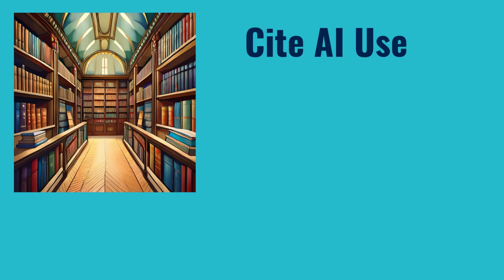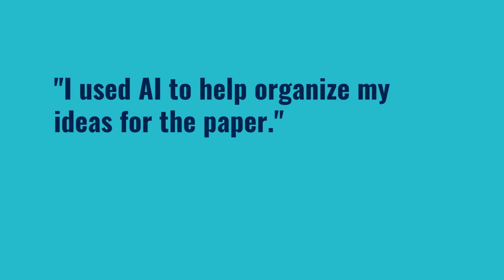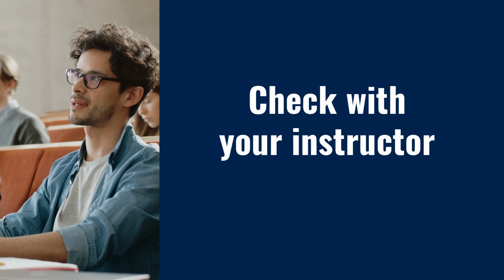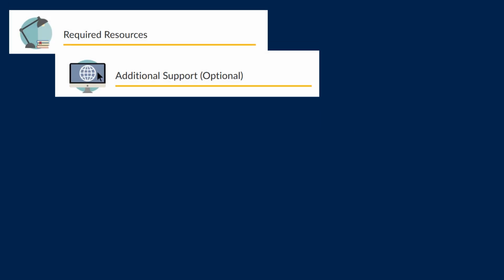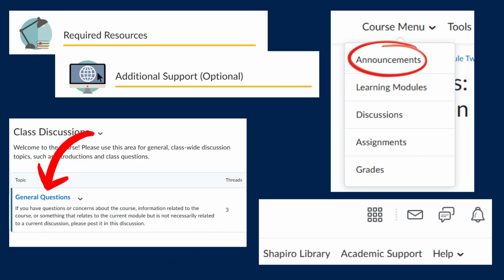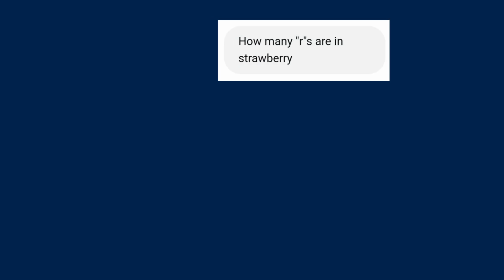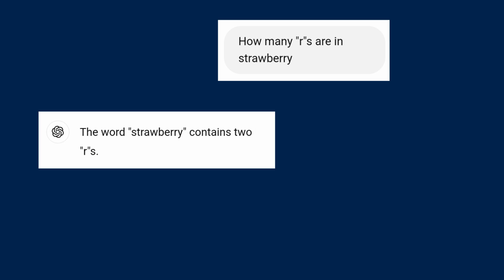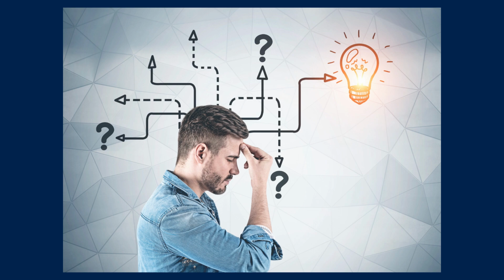Student Guide to AI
Learn the basics of Generative AI, including what it is, the ethics you need to be aware of as a student using AI, and some general guidelines for AI use at SNHU.

Attend our AI workshop!
Browse other AI resources in the Academic Resource Center like this one